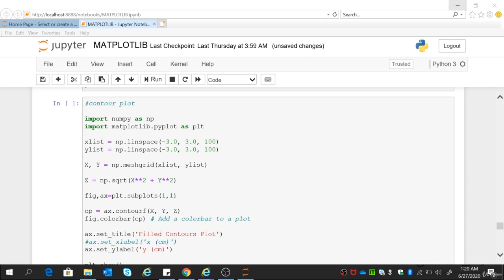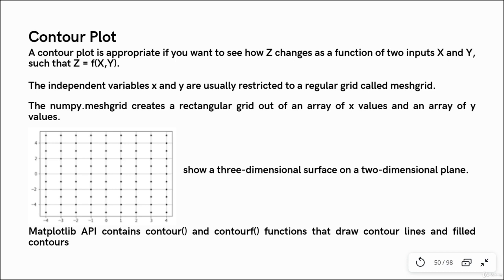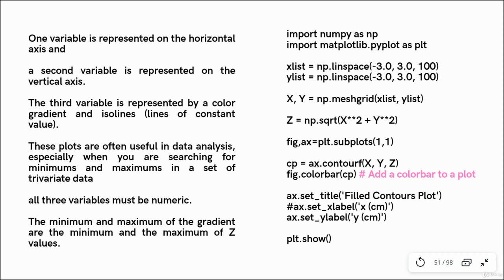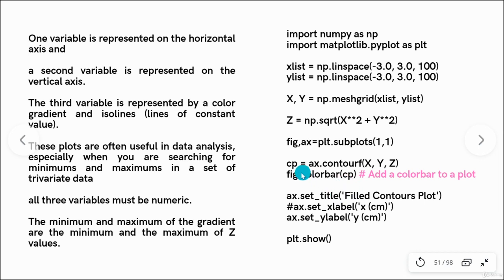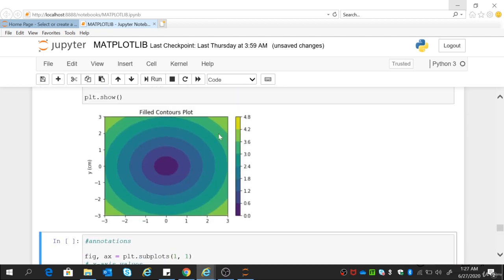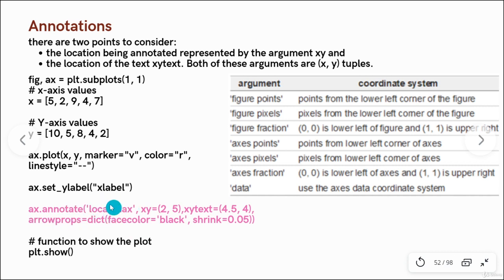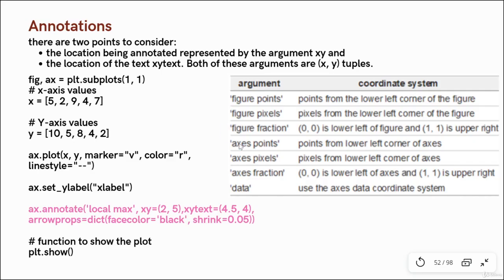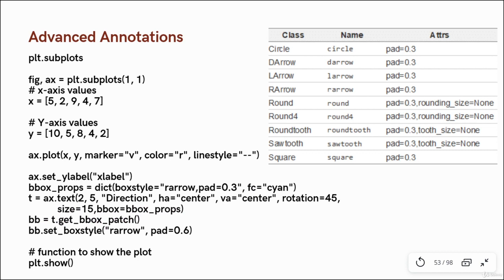Contour Plot and Annotations in Matplotlib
If you are unaware about Python basics: Click on the playlist
Namaskar, I am Nikhil Garg, a teacher by heart, a corporate trainer by profession and a data scientist by passion.

My 14 years of experience in teaching and mentoring 1,00,000 plus learners worldwide can be of immense help to you.

What you’ll learn in this course:

1. Introduction to Data Visualization in Python
2. Matplotlib for Data Visualization
3. Using Matplotlib to draw plots
4. Visualizing & Customizing Plot appearances using Matplotlib
5. Multiple Line Plots
6. Basics of Time Series Plotting
7. Time Series Plotting and adding styles to the plots
8. Slicing and Customizing Time Series Data
9. Twin Axes Plotting
10. Bar Plot and Box Plots
11. Violin, Histogram and Scatter
12. Contour Plot and Annotations in Matplotlib
13. Advance Annotations
14. Image Tutorial in matplotlib

Who this course is for:
Business Analysts who want to understand working of python
Students who wish to advance their careers in Data Science and Machine Learning